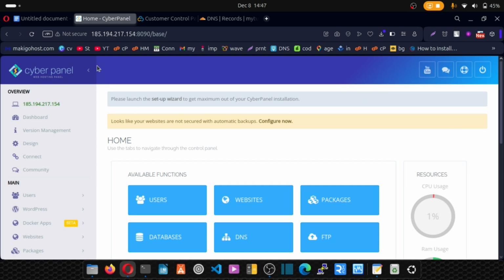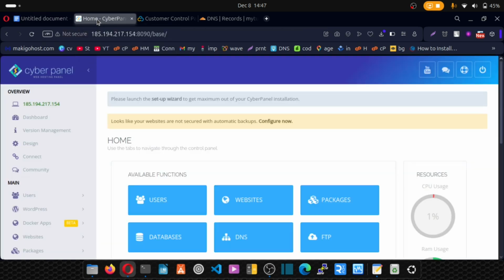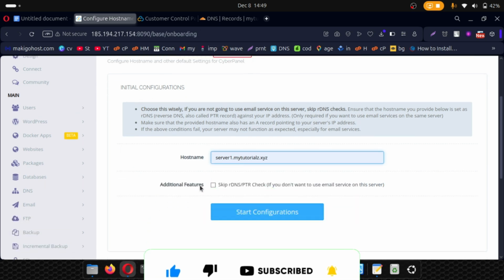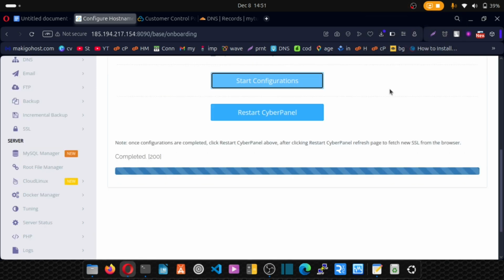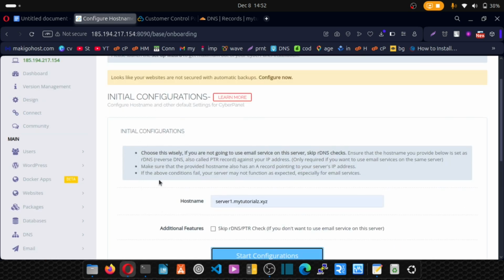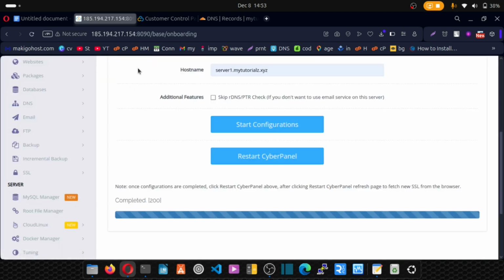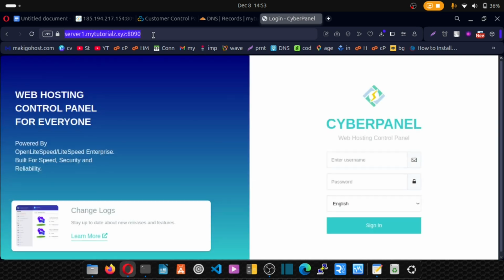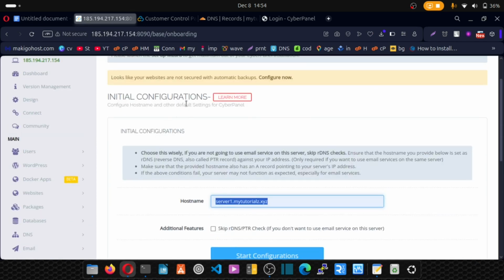How to setup hostname in CyberPanel | CyberPanel Training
★ === Important Links=== ★